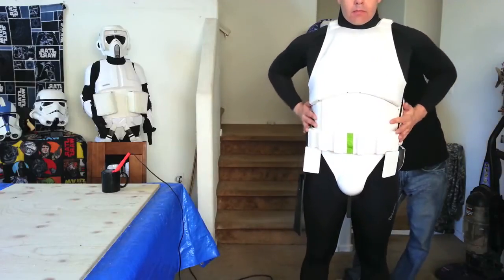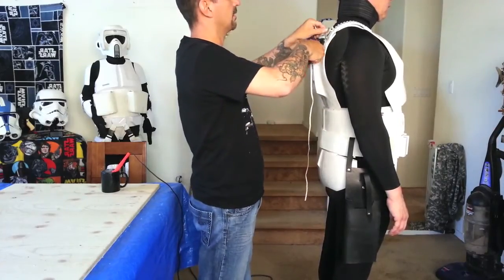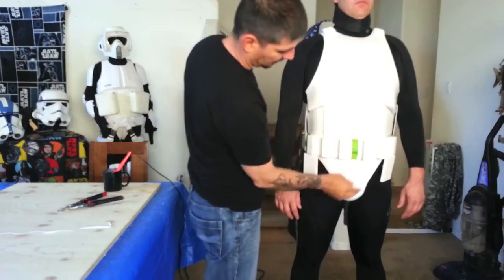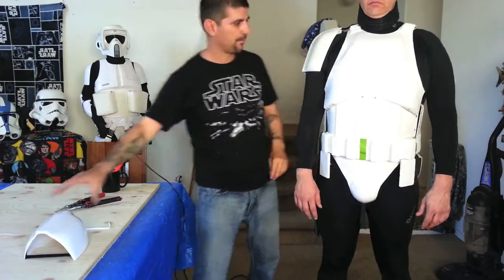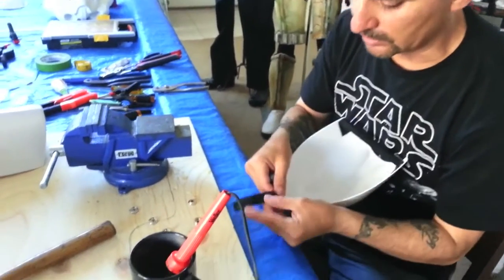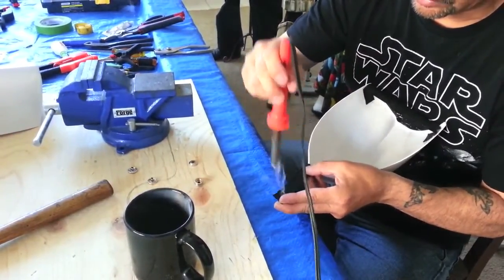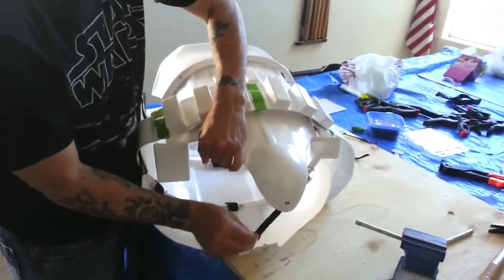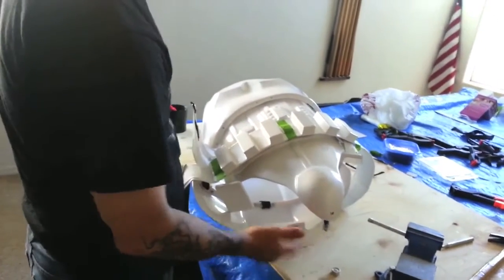Complete TK Armor Build Tutorial 24 of 45 Shoulder bell fitting